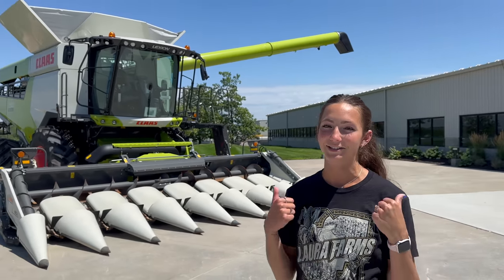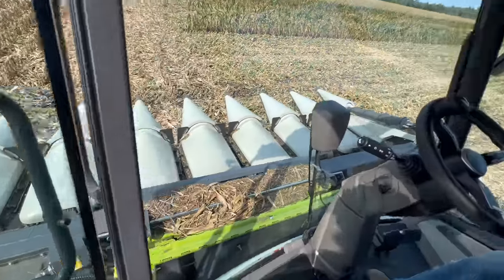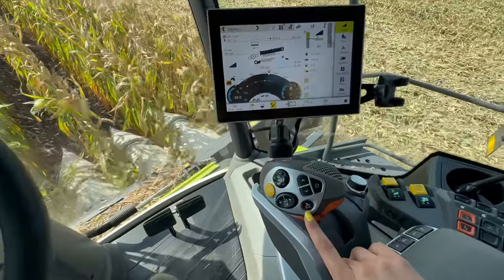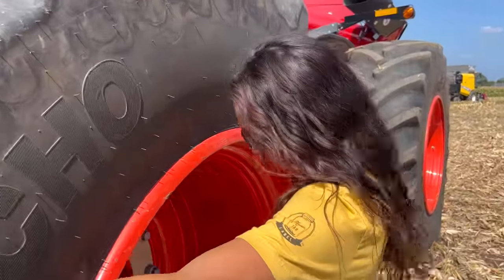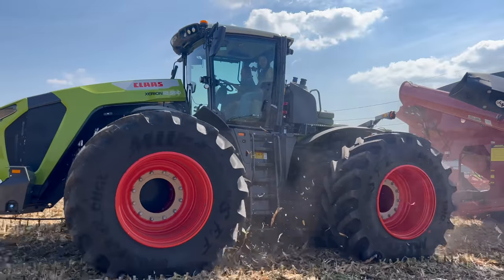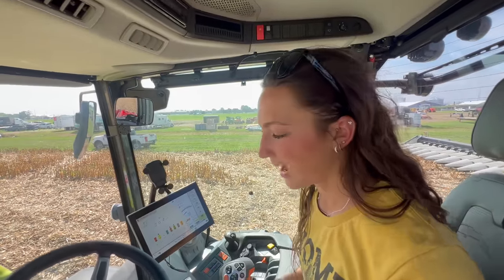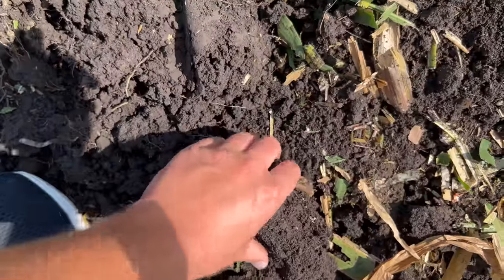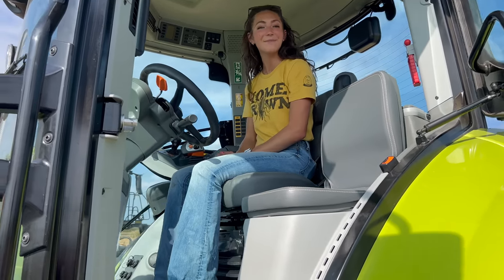Tracks VS Tires | First Corn Harvest Of The Year